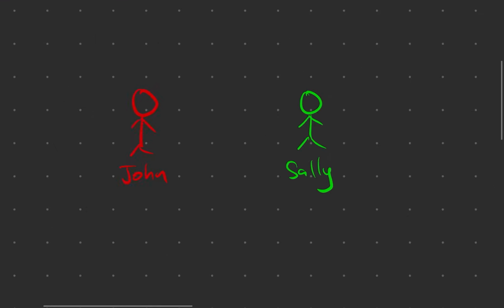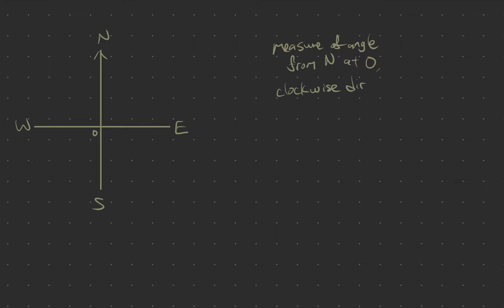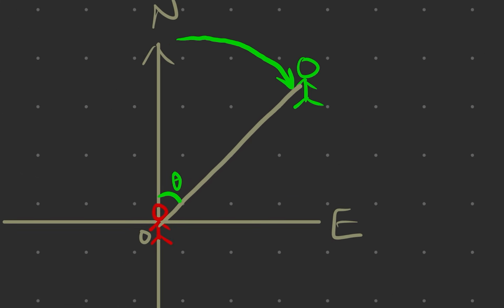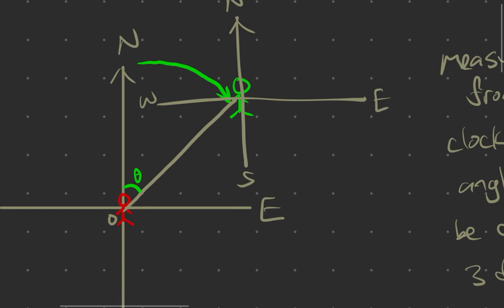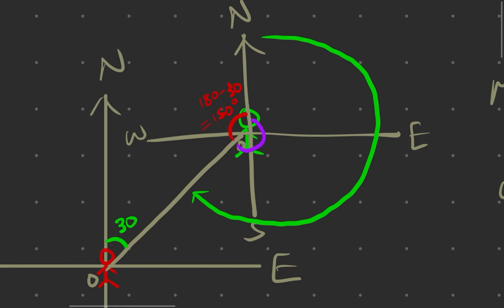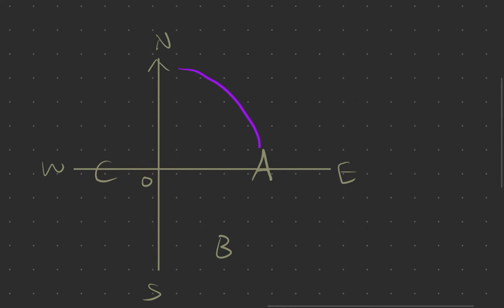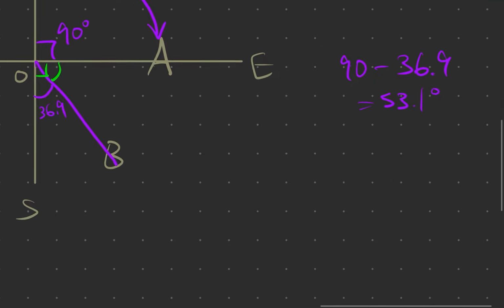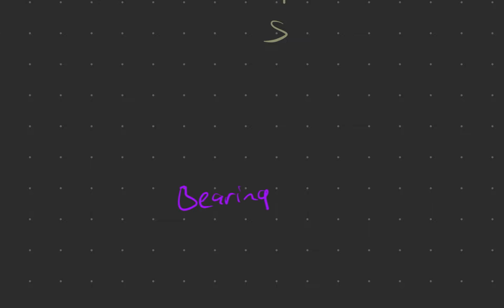Basics of Bearings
What are bearings?